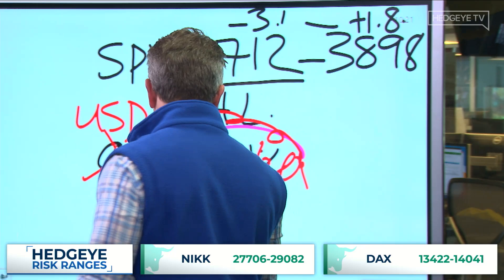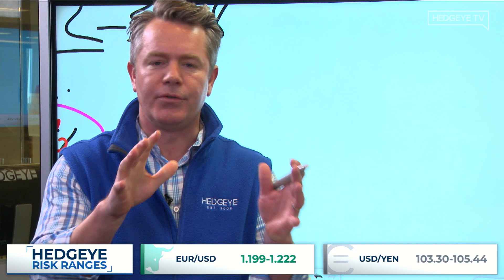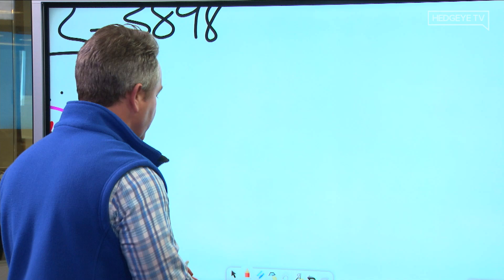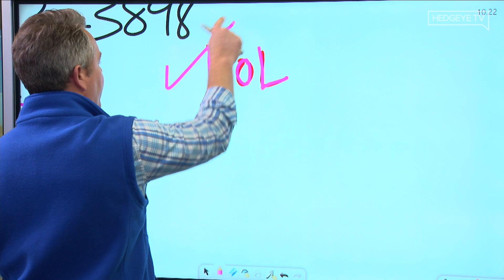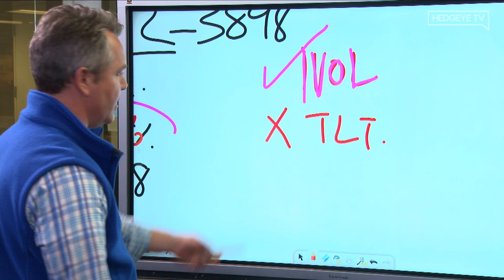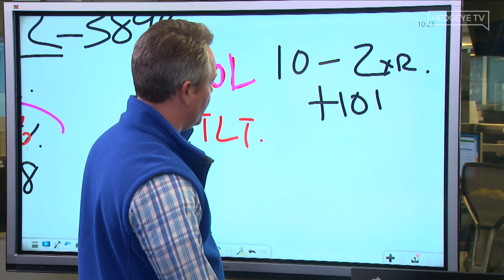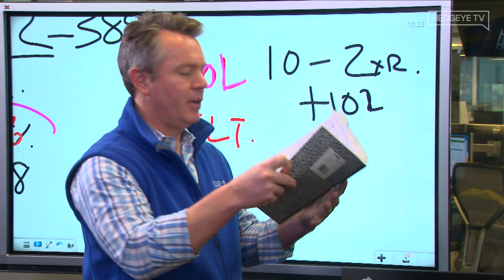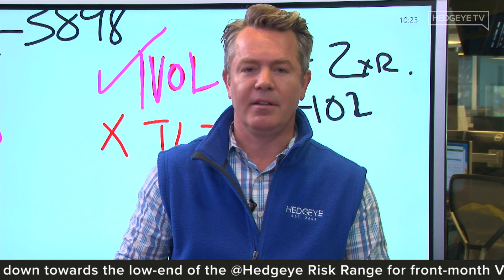How To Understand And Manage IVOL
In the above clip from this morning’s The Macro Show, Hedgeye CEO Keith McCullough walks Hedgeye Nation subscribers on how he evaluates IVOL and optimizes the position within his portfolio.

“I buy at least 50 basis points of IVOL on every down day,” says McCullough, as he discusses how yield curve steepening affects his IVOL position. “…particularly as we get close to the end of the month, because it pays a wonderful distribution, as many of you know.”